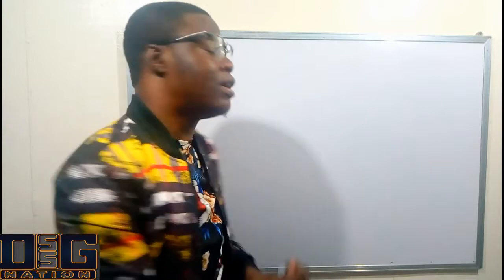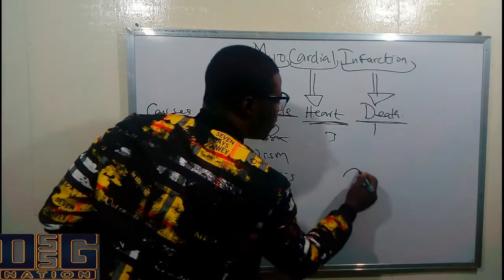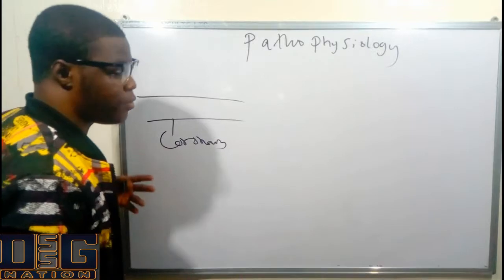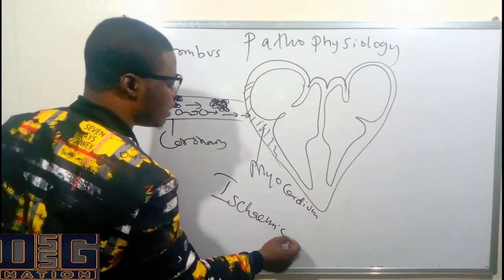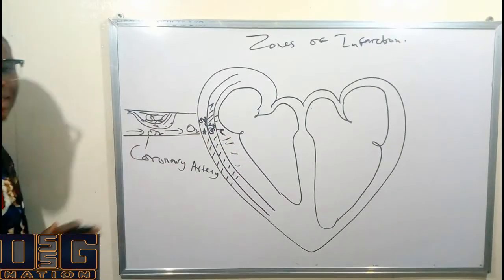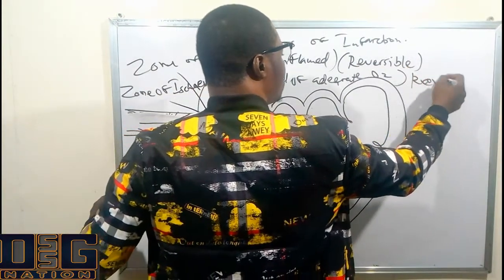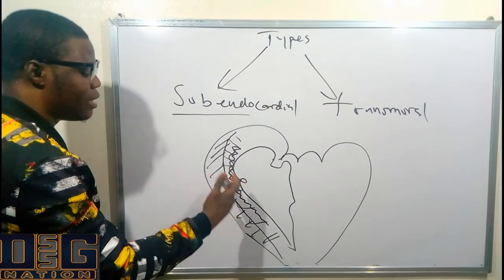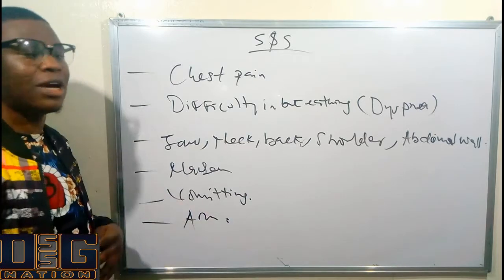MYOCARDIAL INFARCTION BY DSSG NATION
An acute myocardial infarction occurs when there is a blockage of blood flow to the heart muscle, this is called ischemia which means lack of oxygen-rich blood to the myocardium.  This lack of blood flow leads to signs and symptoms of chest pain that is either sharp and stabbing pain, or commonly described as heavy pressure over the left substernal. Immediate pharmacological interventions of MONA drugs are typically administered but given in the order of Oxygen, Nitroglycerin, Aspirin, & Morphine is usually given last. Diagnostic tools include an EKG where nurses look for ST-elevation (STEMI), and blood labs of troponin, myoglobin, CK and CK-MB levels are drawn, but according to the NCLEX, troponin levels are the priority cardiac enzyme lab indicating an MI. Complications after a myocardial infarction include pericarditis, cardiogenic shock, ECG EKG dysrhythmias like V-tach & V-fib, as well as heart failure in most patients.